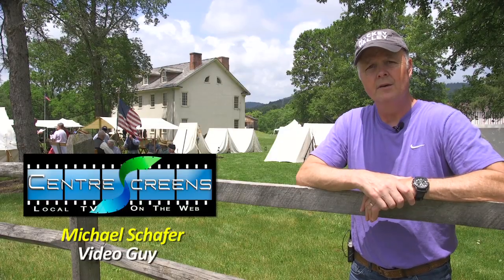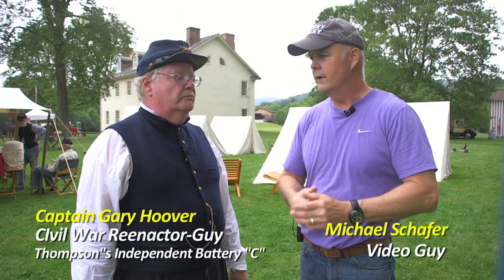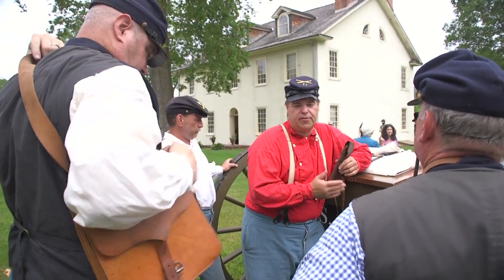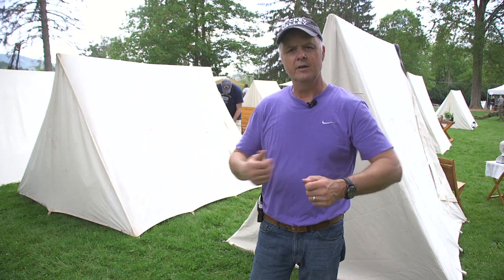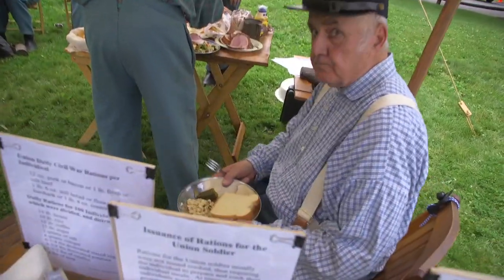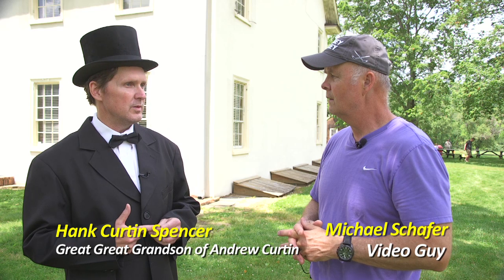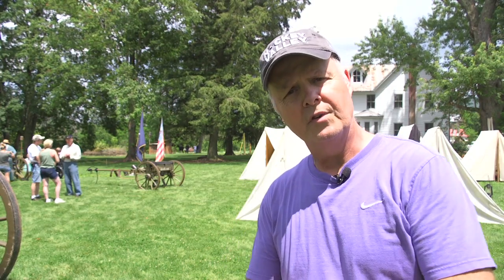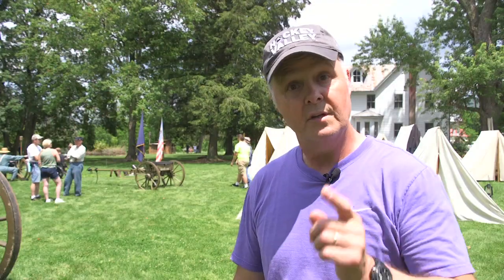Curtin Village Civil War Days!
I spent a day at Curtin Village to participate in Civil War Days.  There were soldiers dressed in replica Civil War uniforms both calvary and artillery.  People toured the Curtin mansion and Hank Curtin Spencer stood for his Great Great Grandfather Andrew Greg Curtin as Governor.
The Iron Works was open to tour and visitors had fun learning about the Civil War and how soldiers trained and fought back then.

Organizers are trying to make this an annual event at Curtin VIllage.  Check their website to see what weekend if occurs next year!